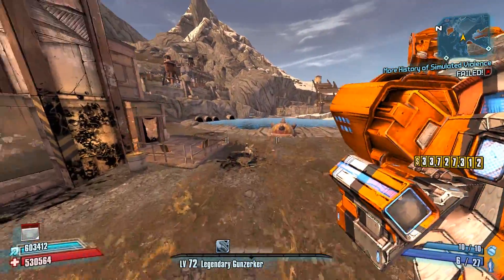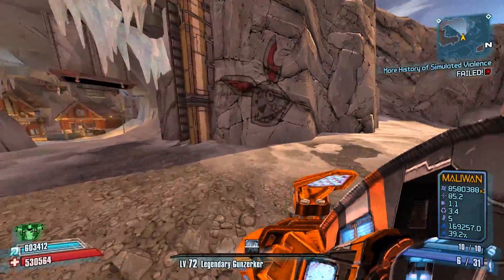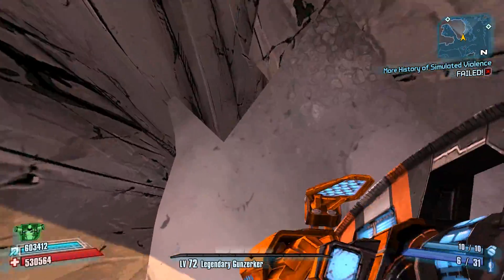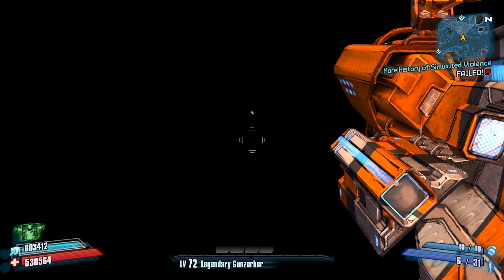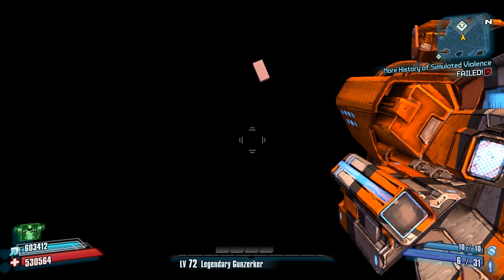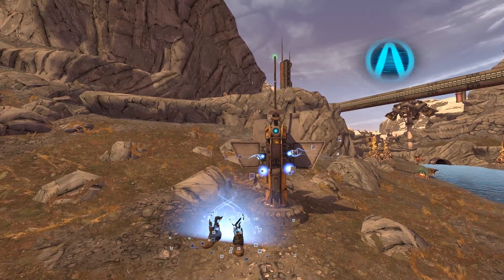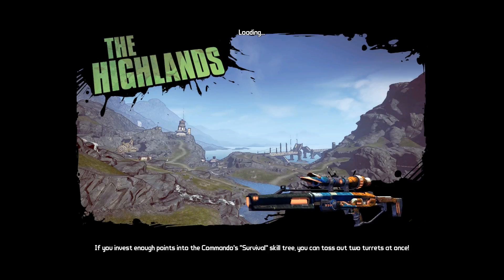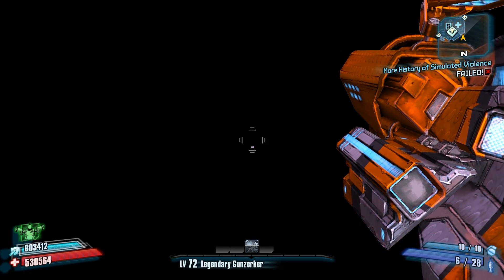Borderlands 2 | Easy Death Barrier Bypass Glitch For Any Map | Tutorial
Map boundaries... What are those? If you enjoyed, then be sure to leave a "Like" ;)

Intro Song
"BL2 Intro Theme" By "Xyperus"